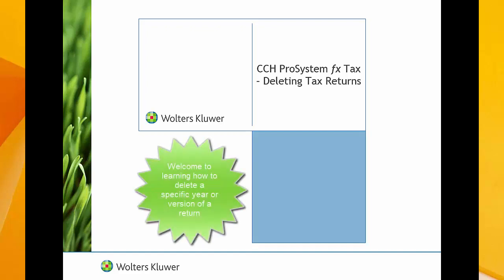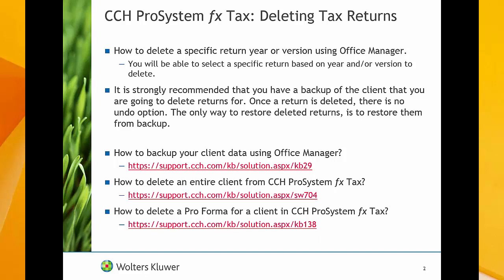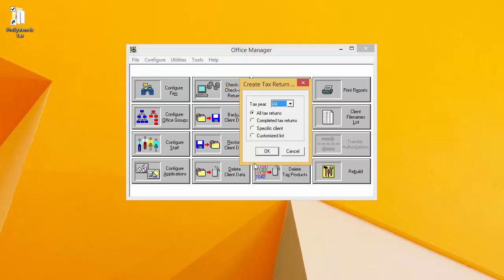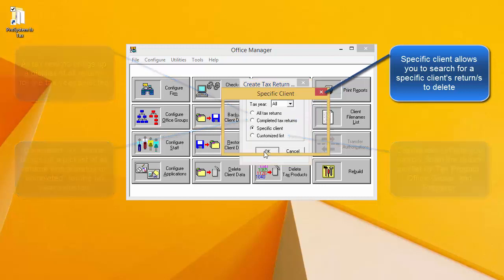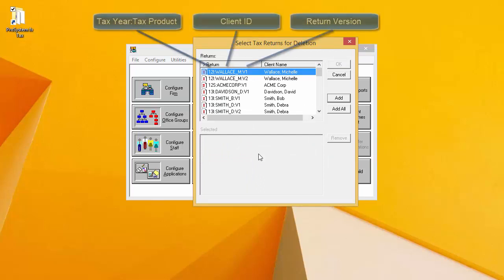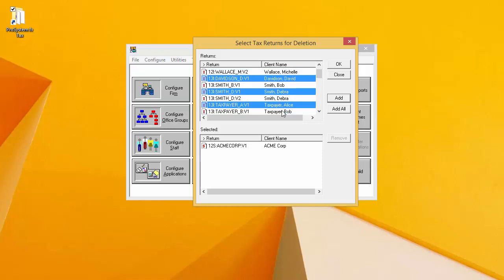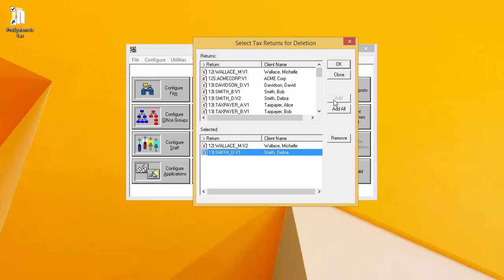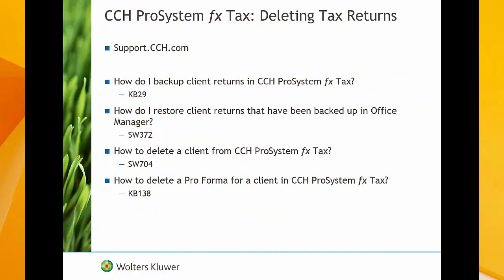CCH® ProSystem fx® Tax - How to Delete a Tax Return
This video covers how to delete a specific year and version of a tax return using CCH® ProSystem fx® Tax.